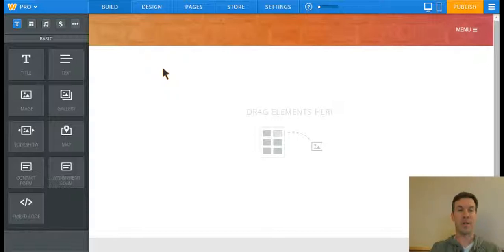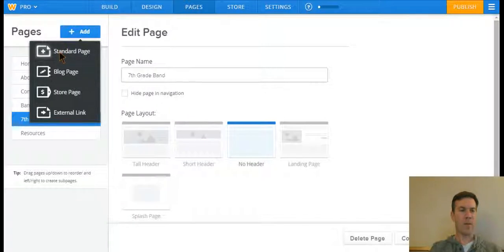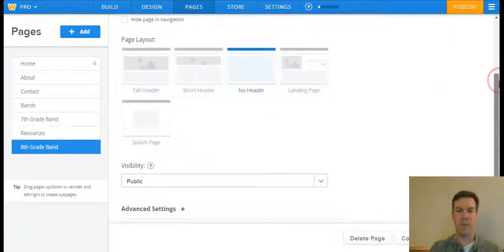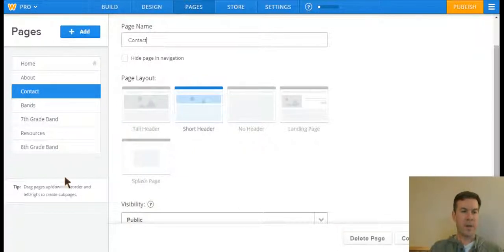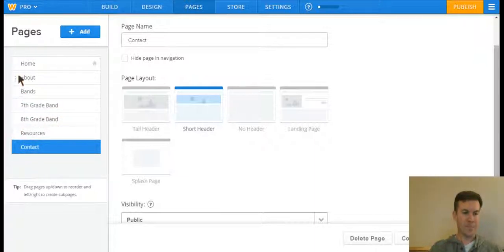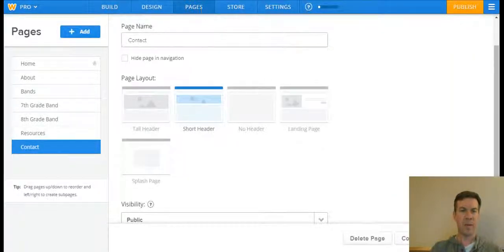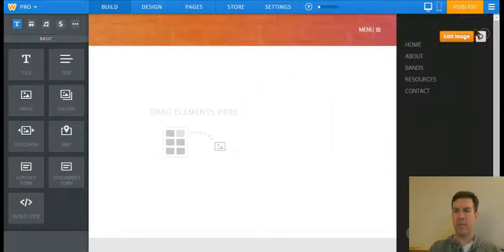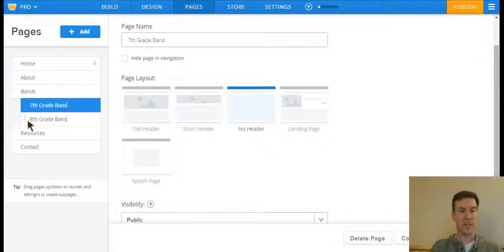Creating Pages & Sub pages 2015